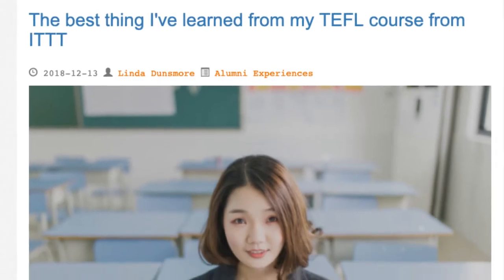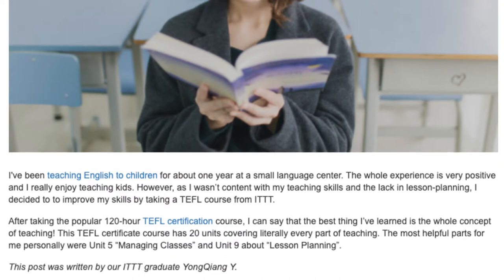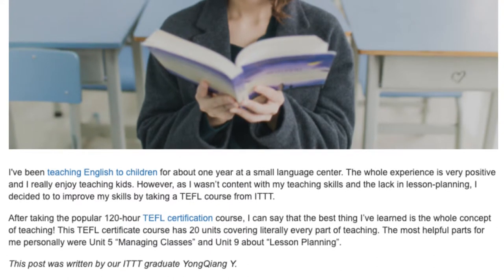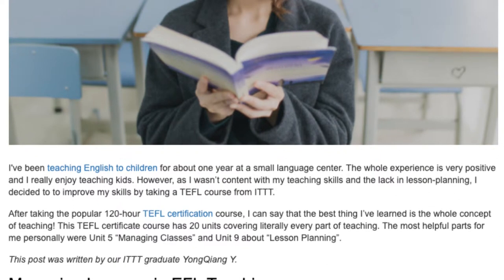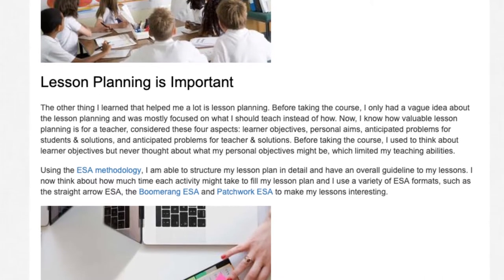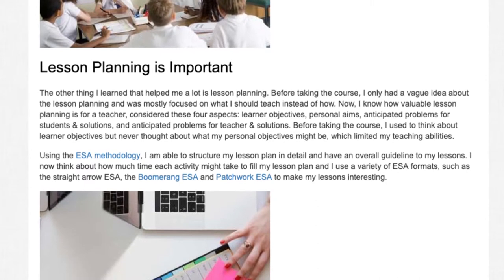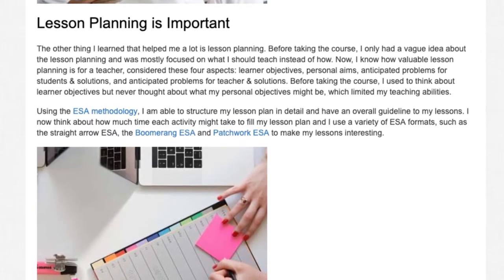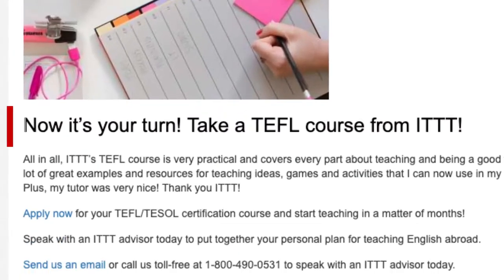The best thing I've learned from my TEFL course from ITTT | ITTT TEFL BLOG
I've been teaching English to children for about one year at a small language center. The whole experience is very positive and I really enjoy teaching kids. However, as I wasn’t content with my teaching skills and the lack in lesson-planning, I decided to to improve my skills by taking a TEFL course from ITTT.

After taking the popular 120-hour TEFL certification course, I can say that the best thing I’ve learned is the whole concept of teaching! This TEFL certificate course has 20 units covering literally every part of teaching. The most helpful parts for me personally were Unit 5 “Managing Classes” and Unit 9 about “Lesson Planning”.